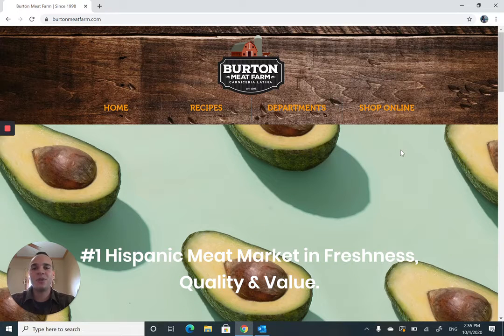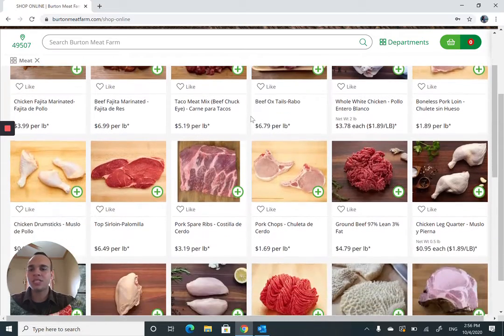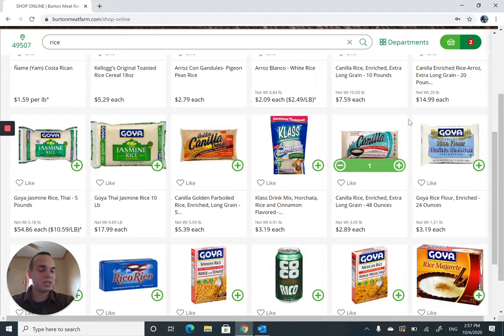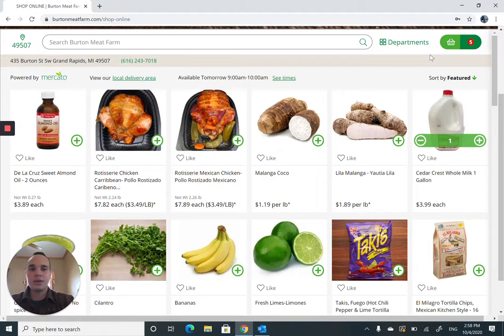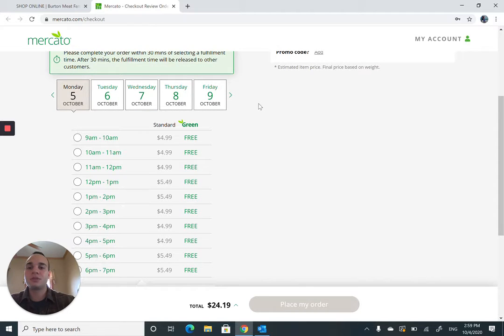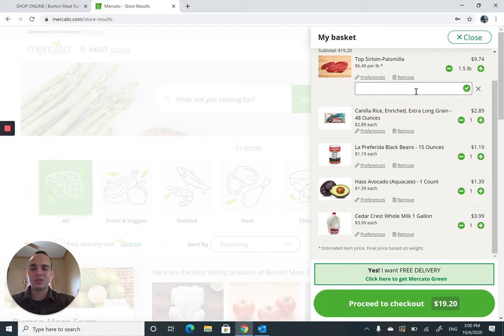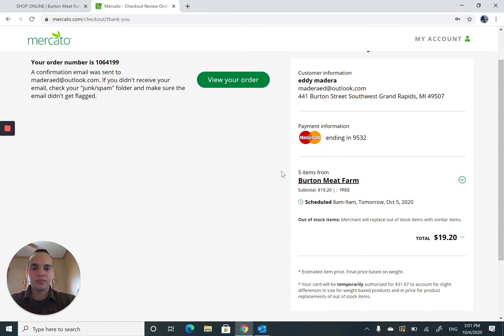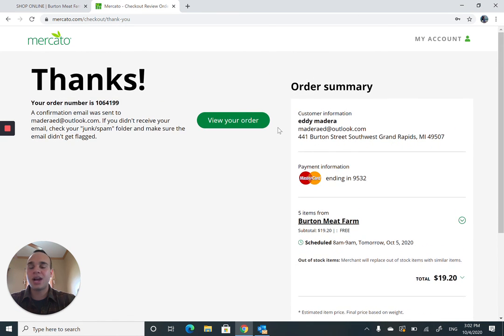Burton Meat Farm - Shop Online Tutorial (English Version)